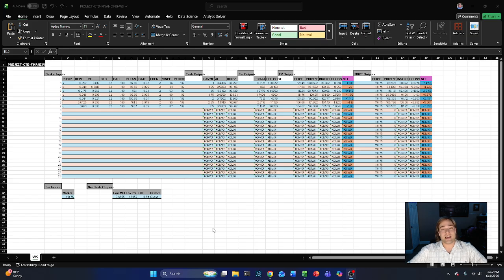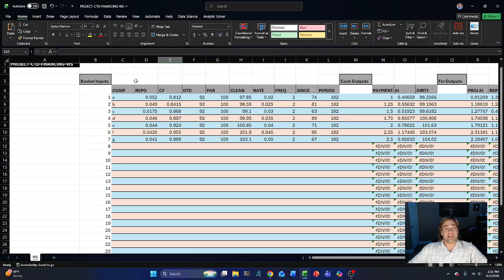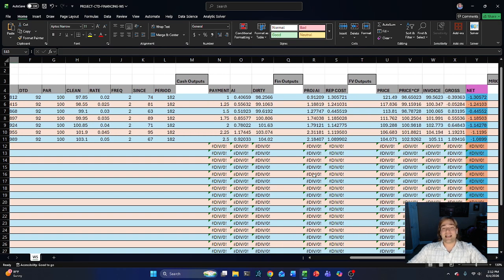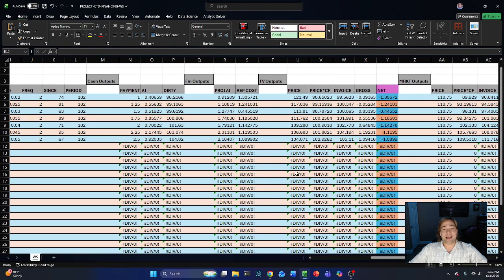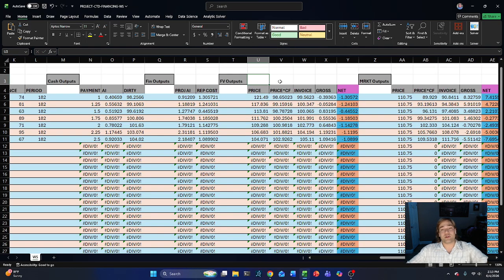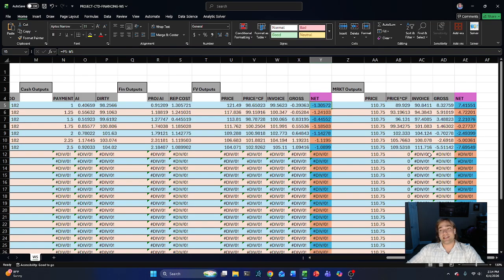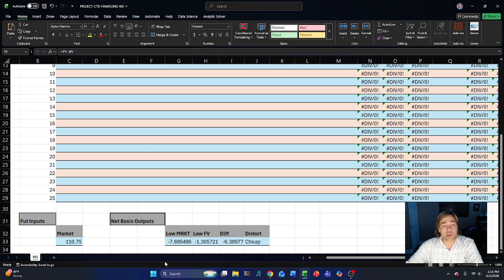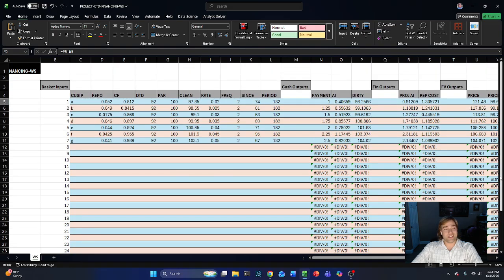CTD Basket Financing WorkStation, student project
Basket WorkStation that takes the basic inputs of a UST Bond and calculates the Ideal FV CTD and Market CTD.

Helps conceptualize concepts of special repo, richness/cheapness, ideal futures pricing, and invoice mechanics.

The main takeaway is that the market often trades outside of its Ideal FV Price, sometimes even making the current traded CTD different than the economically calculated CTD. As an analyst your job is not to force the ideal as a projection, but study why the market would trade rich/cheap.